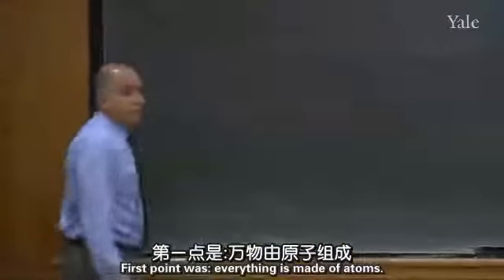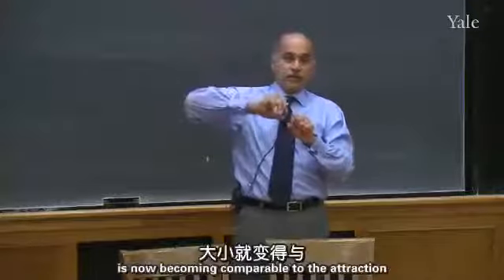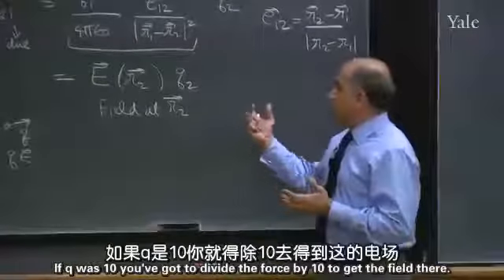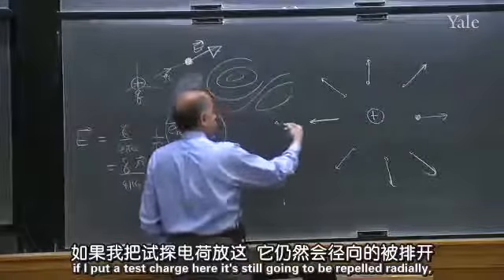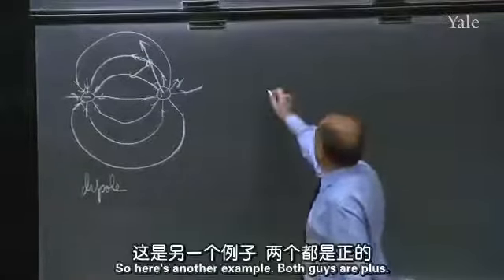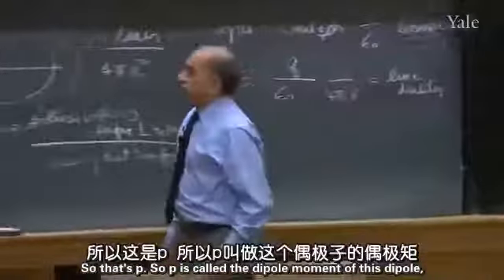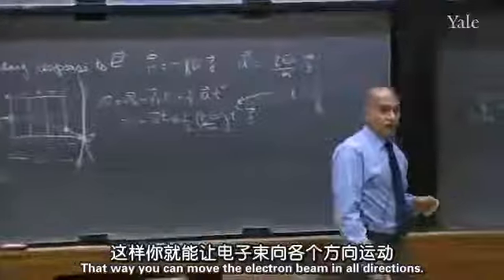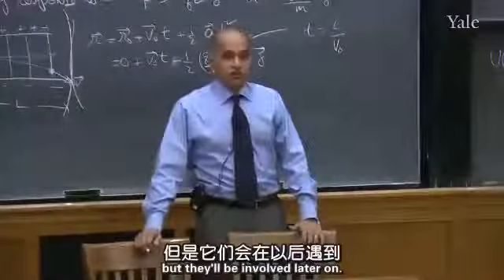P26 第2課 電場P2